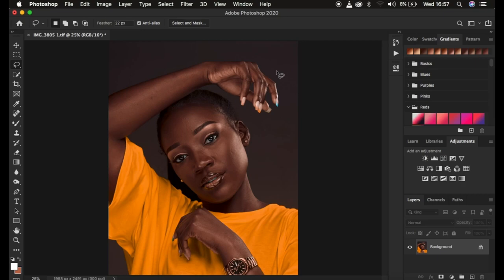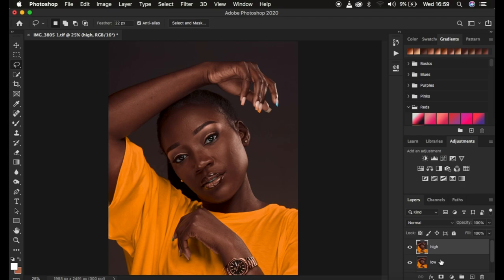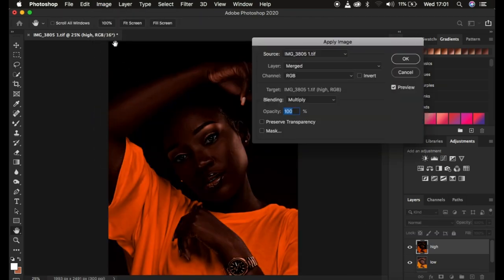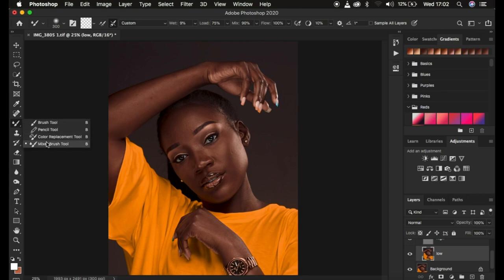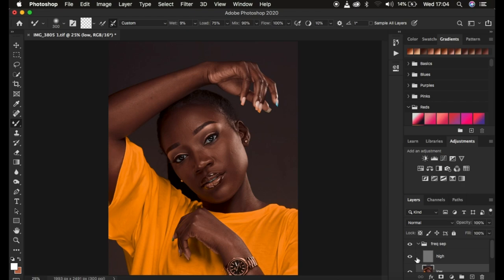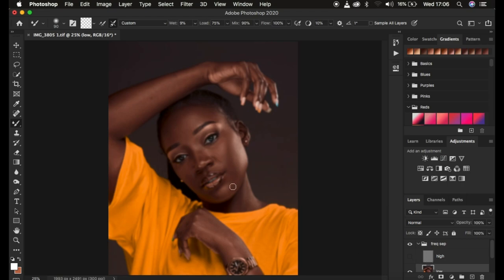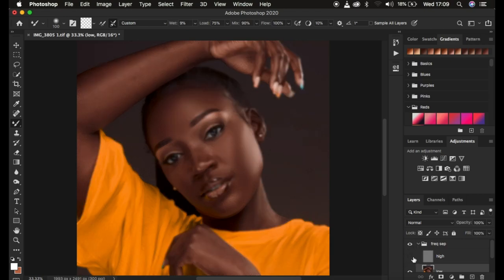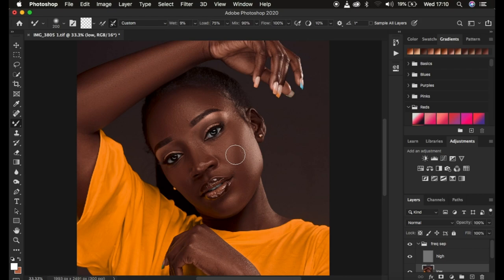Mixer Brush Tool Explained For Skin Retouching In Photoshop | Frequency Separation Tutorial